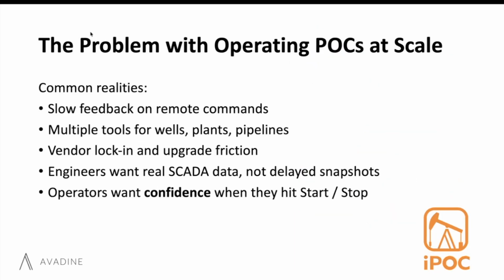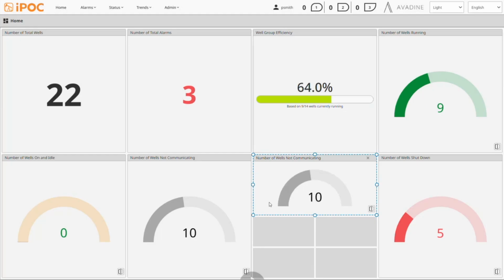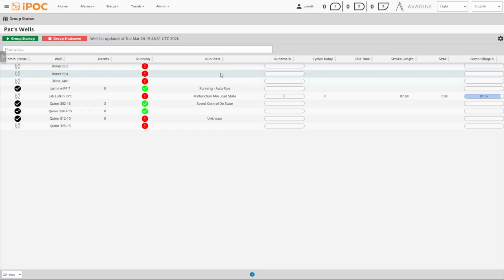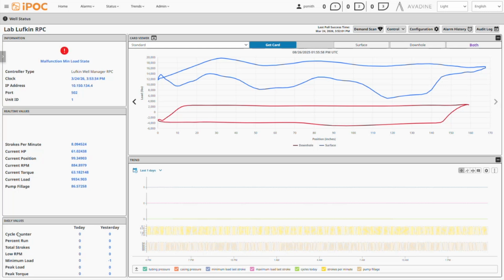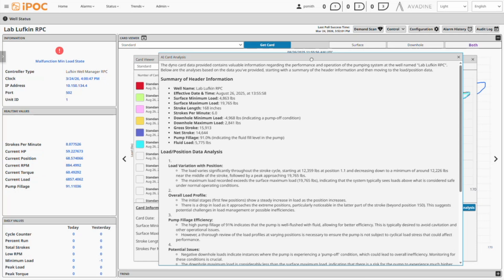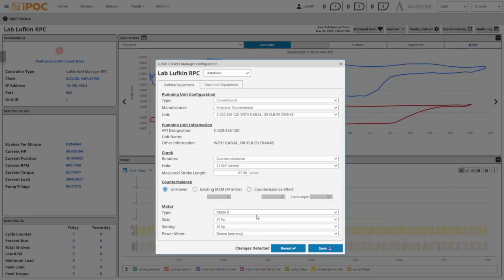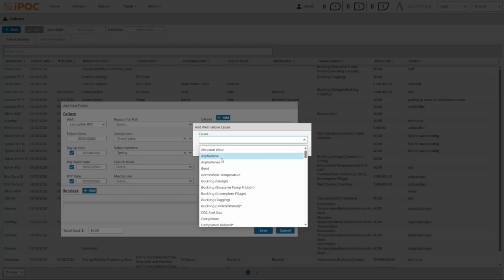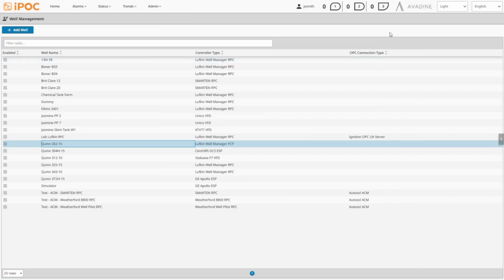iPOC - Ignition-Native Lift Management Webinar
This webinar walks through iPOC, Avadine's Ignition-native platform for monitoring and controlling pump-off controllers at scale. See how operators and engineers can centralize lift operations, analyze dynamometer cards in real time, and securely execute field commands from a single system.